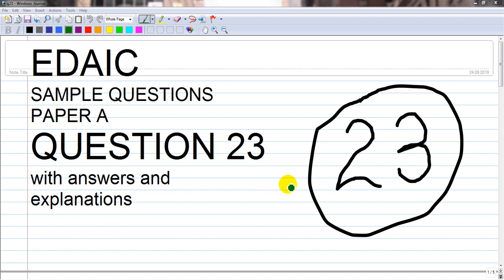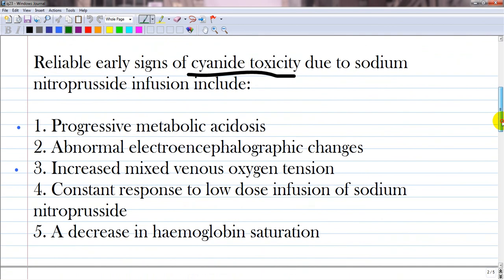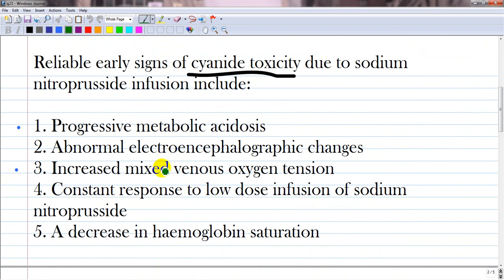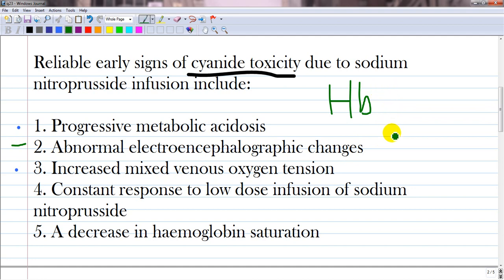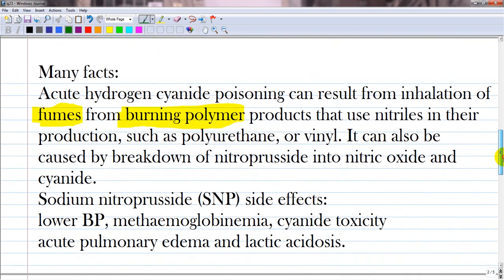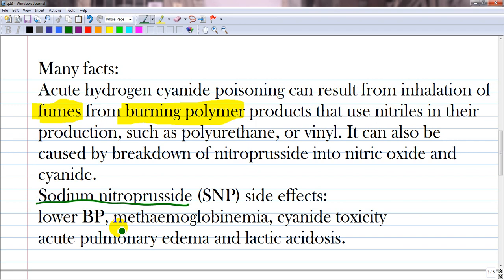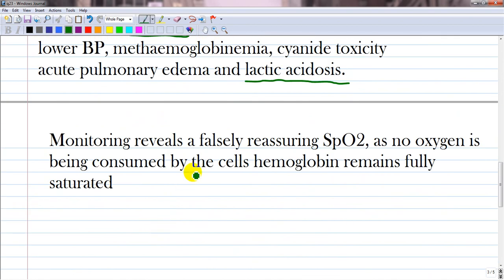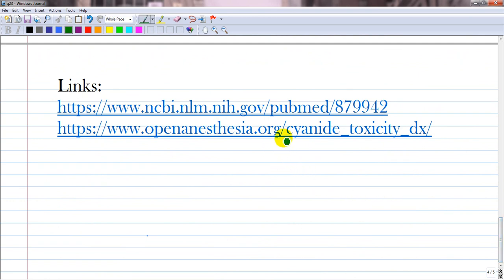EDAIC Paper A Question 23 (2016 year)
3.Click like